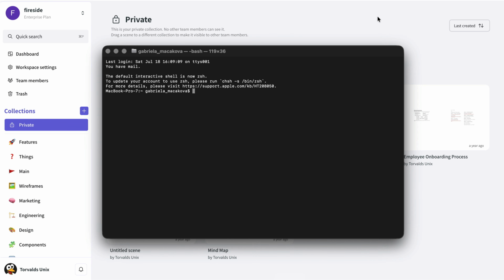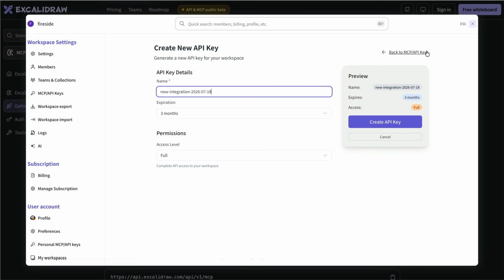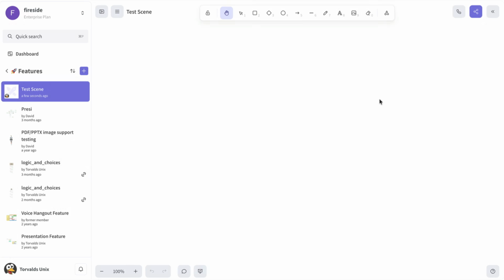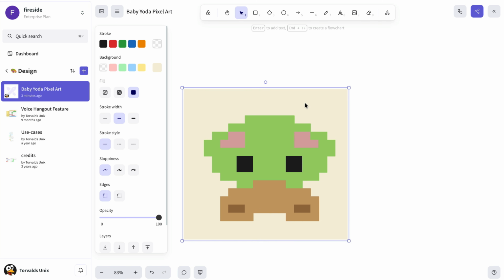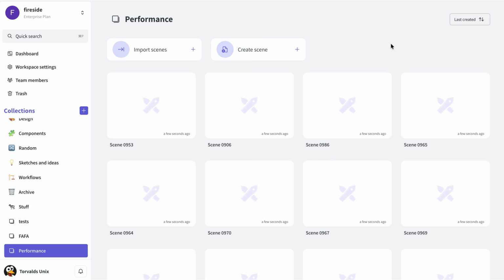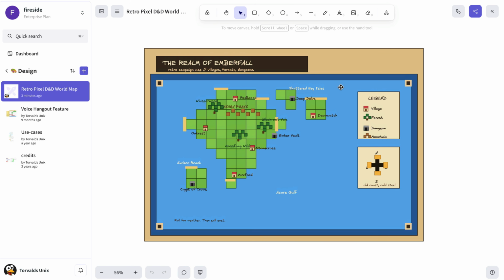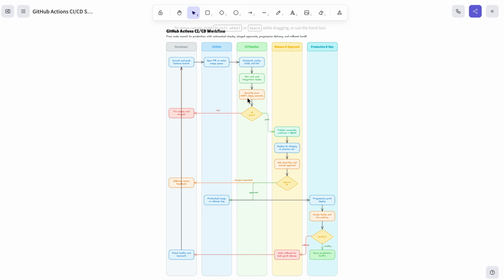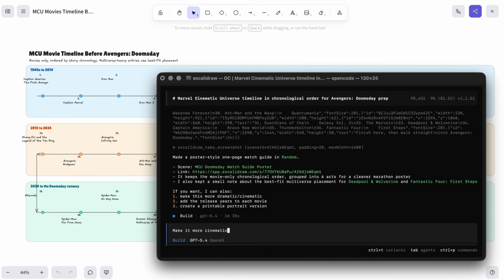💡 How to work with MCP in Excalidraw+ 👀 | TUTORIAL #19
In mini-tutorial #19 of our series, we’ll show you how to set up Excalidraw MCP with OpenCode and explore real-life use cases that can make your workflows more efficient, including content generation and bulk actions.

⬇️ PREREQUISITES ⬇️

* An OpenAI Platform API key (or a different AI provider of your choice) – please note that this is separate from a ChatGPT or OpenAI subscription.

❓ FAQ ❓

* Where should I save the opencode.json file?
You can save it in any folder. Just remember where you saved it. When launching OpenCode from the terminal, make sure you're in the same folder as the opencode.json file (or otherwise ensure OpenCode can find the configuration).

* Can I use a different AI provider?
Yes. While this tutorial uses OpenAI, OpenCode supports multiple AI providers.

* Where can I find the Excalidraw+ documentation?

⬇️ CHAPTERS ⬇️

0:05 | Setting up the MCP via OpenCode
2:47 | Real world use-cases
2:51 | Automation: Bulk workspace invitations
3:24 | Creative generation: Pixel art
4:37 | Scene management: Bulk scene creation
6:03 | Map generation: D&D campaign map
7:23 | Diagram generation: Swimlane diagram
8:19 | Timeline generation: MCU timeline